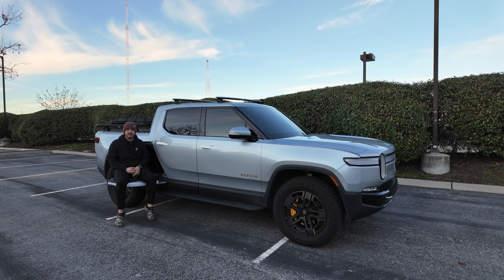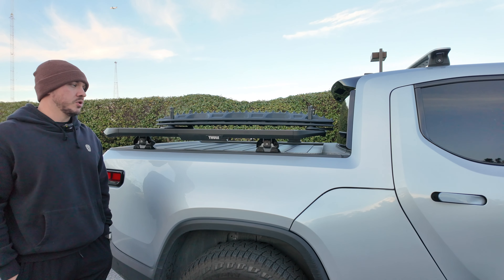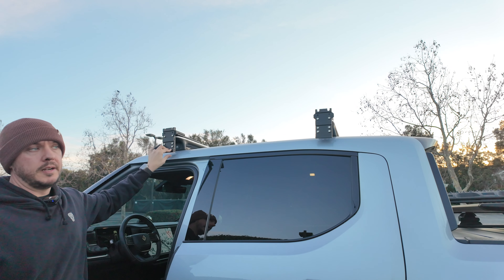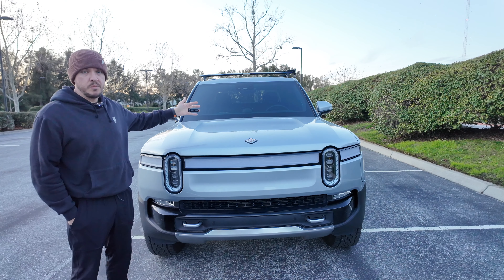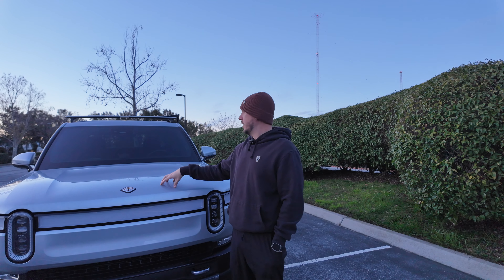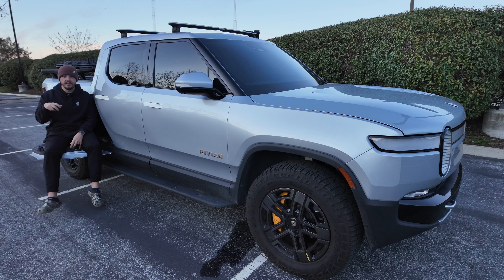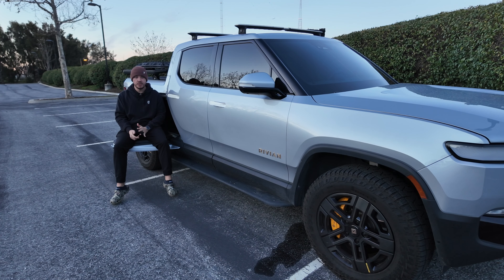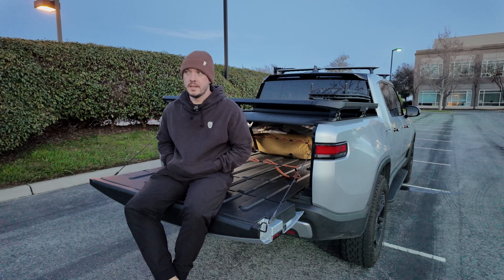Owners Review Rivian R1T | Accessories, Pros/Cons, thoughts of owning a Rivian since September 2022.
Here are the accessories featured:

Phone mount: Loncaster Silicone Phone Holder Mount [Horizontal 360° Rotatable] for Car Dashboard, Hands Free Cell Phone Holder Compatible with iPhone 14 13 12 Pro Max Samsung Phones (Black)